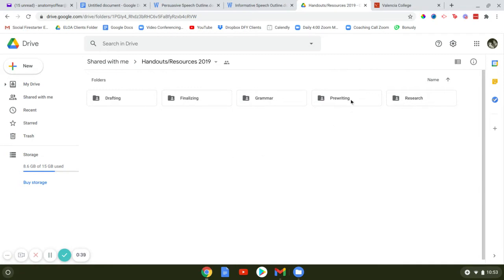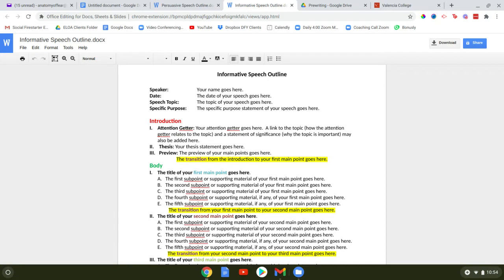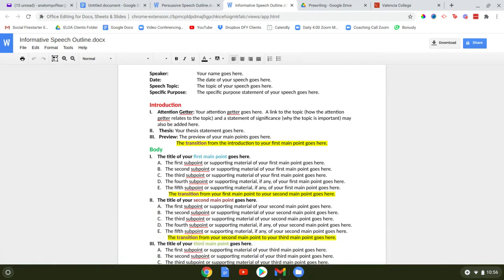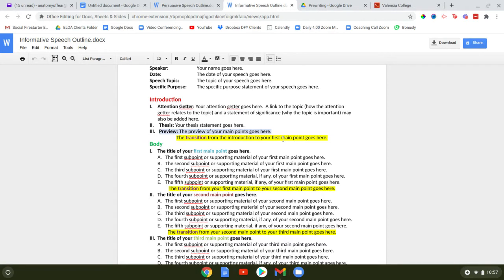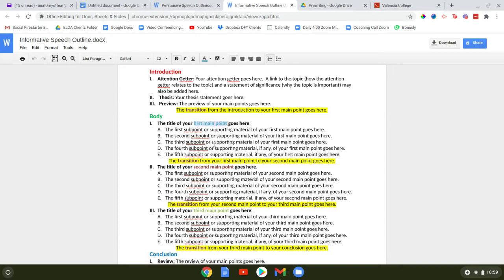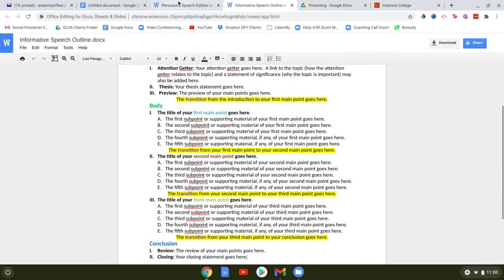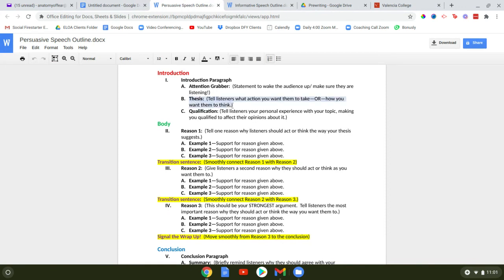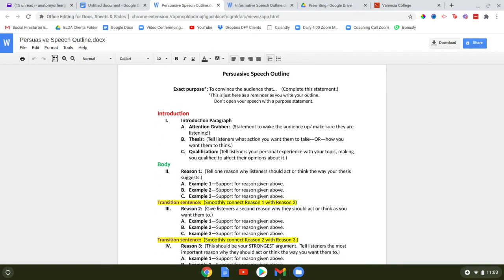Creating a Speech Outline